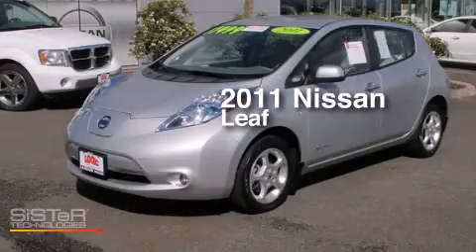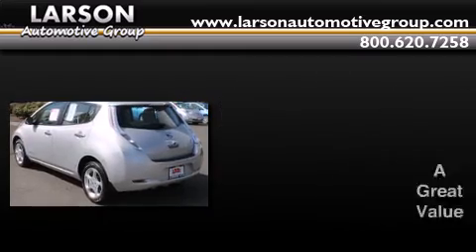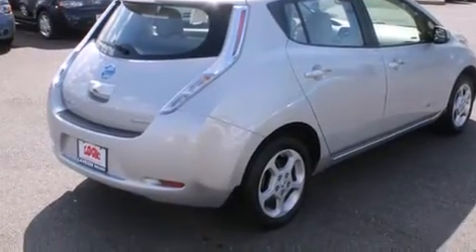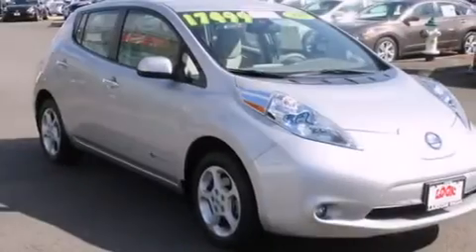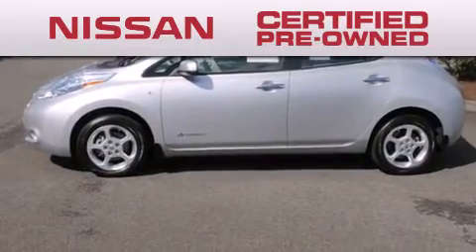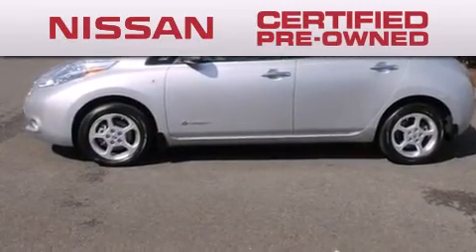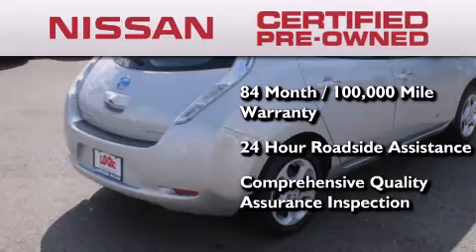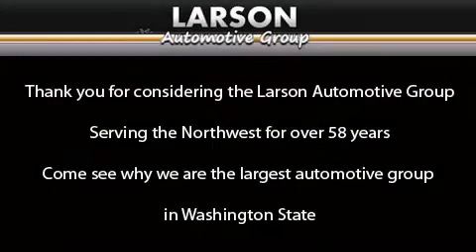2011 Nissan Leaf Puyallup WA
We've been honored to serve the Puyallup WA area , we promise that your experience at our dealership will exceed your expectations ! Year : 2011 Make : Nissan Model : Leaf Engine : 0L Trans . : 1 Spd Automatic Exterior : Brilliant Silver Metallic Miles : 36,826 Interior : Light Grey Stock : N1238 Larson Auto Group 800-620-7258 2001 N Meridian Puyallup , WA 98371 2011 Nissan Leaf Puyallup WA